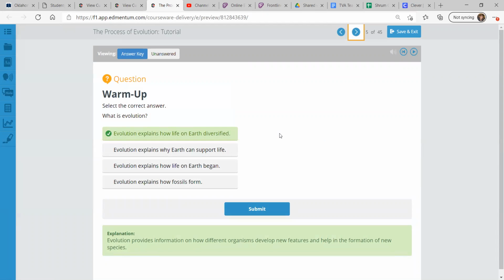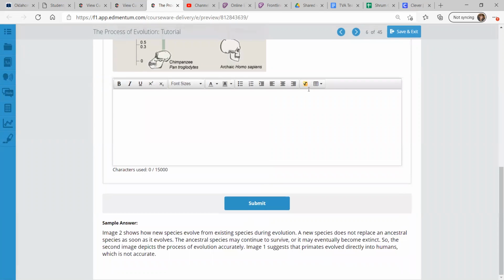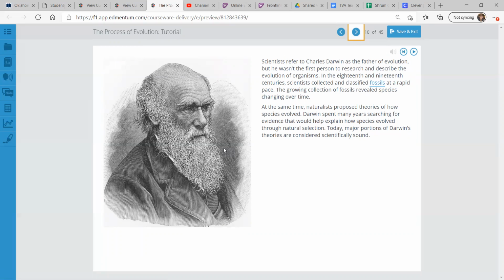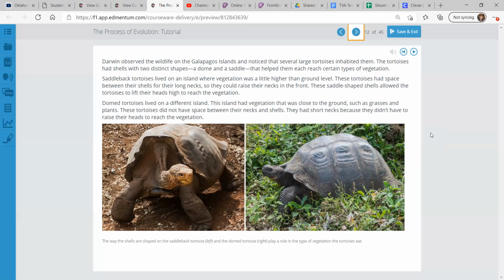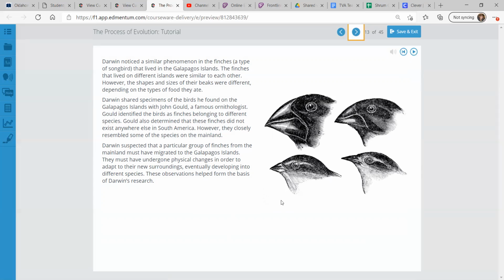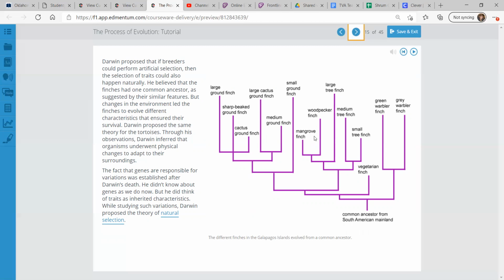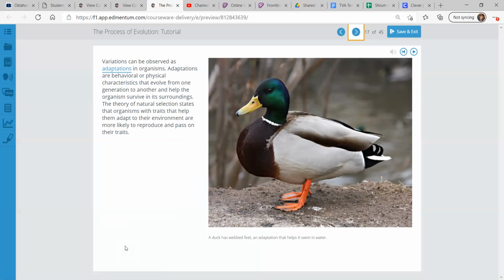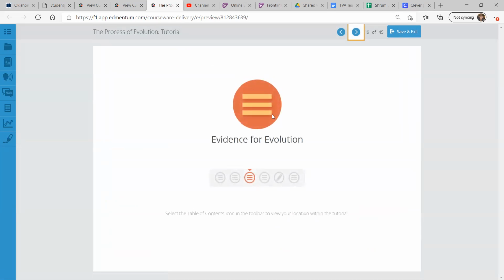Biology The Process of Evolution Part 1